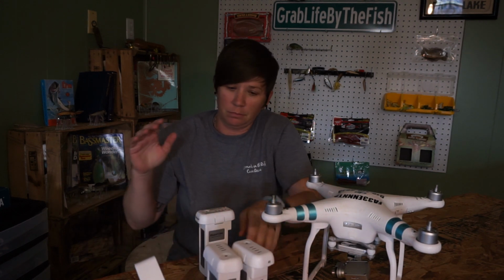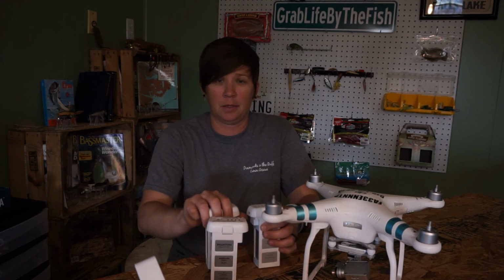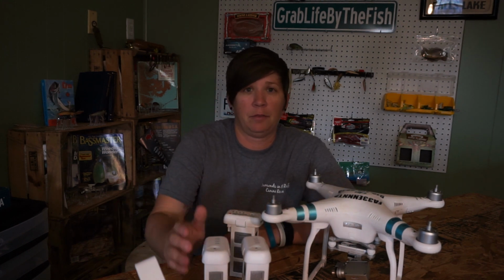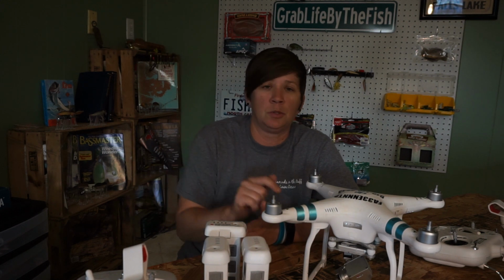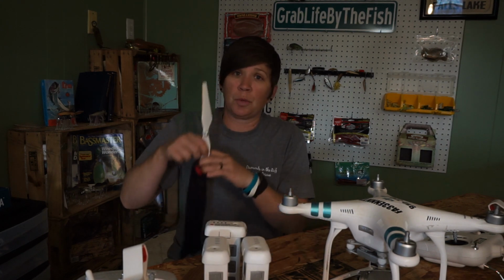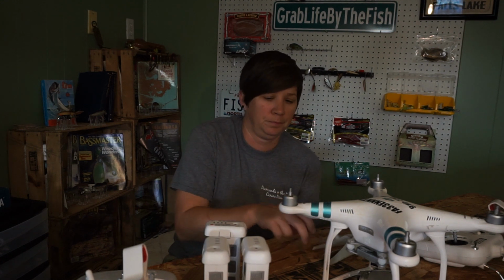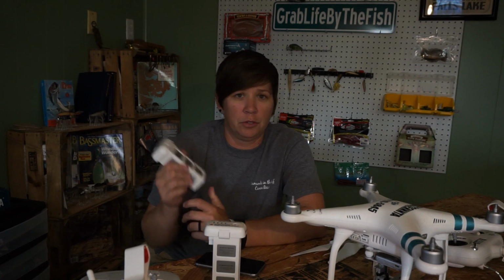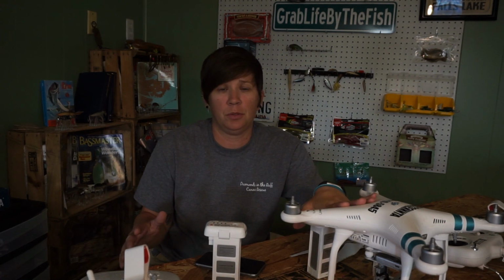UPDATE: Generic DJI Phantom 3 Standard battery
Update for you guys that were wondering about the generic battery on the DJI Phantom 3 Standard.

What I film with:
Cameras:
Sony A5000
GoPro Hero 3 black
Canon Vixia
Big tripod
Small tripod
Drone hard case

Other gear:
Editing software: Final Cut Pro